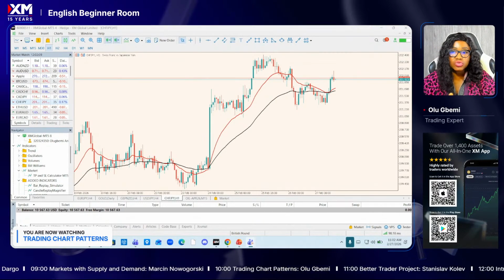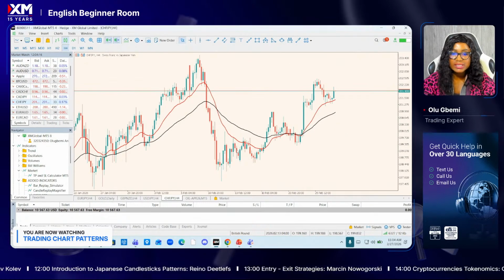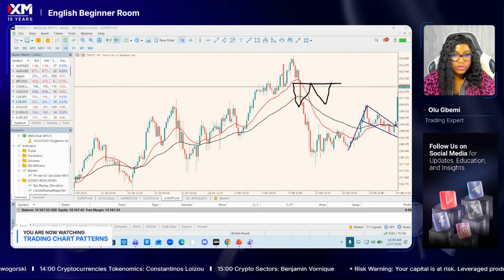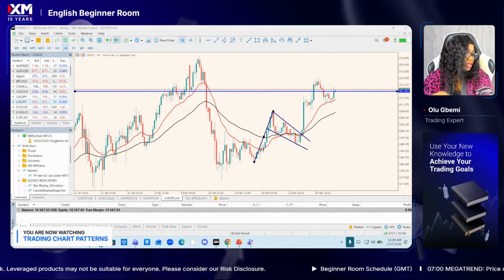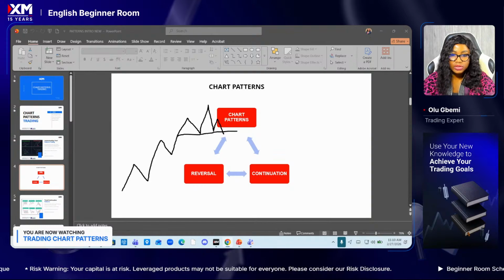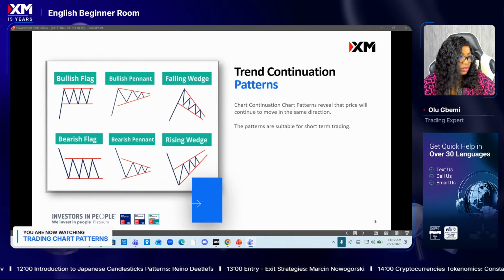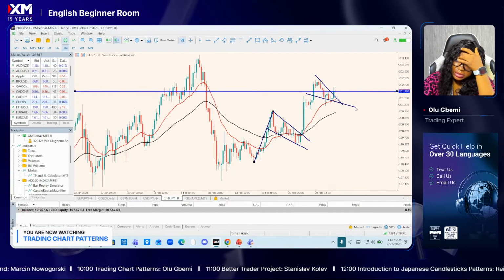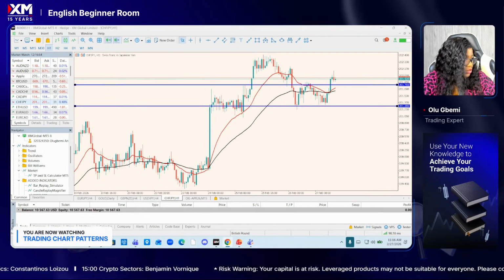15-Minute Preview of Trading Chart Patterns (February 27, 2026) - XM Live Education